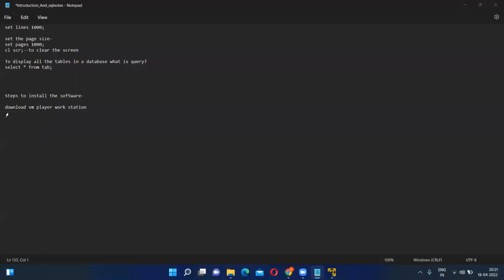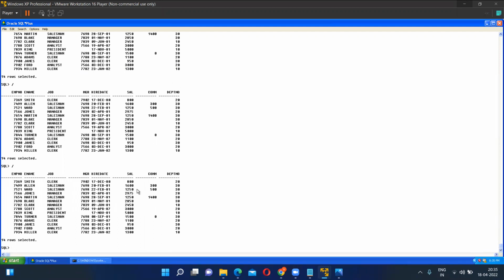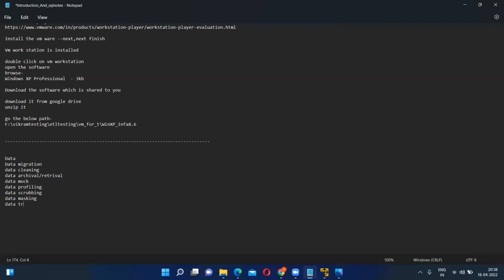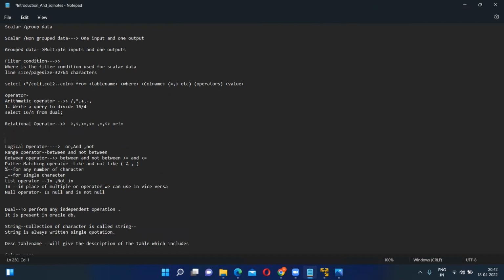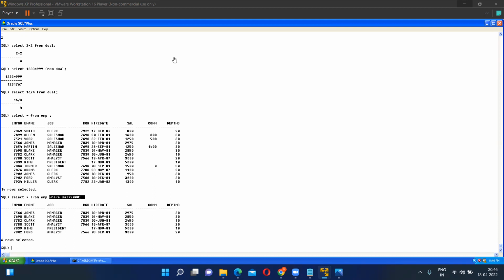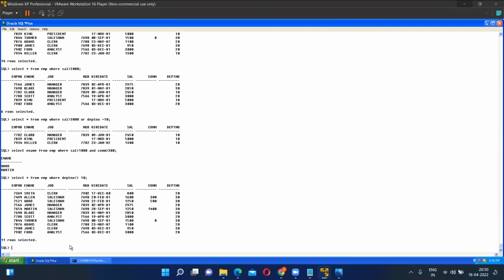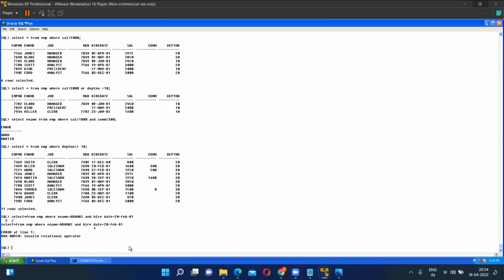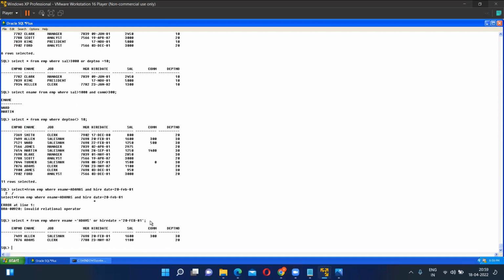The video is made are made on operators-Arithmetic and relational operator Training-8210139296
The video is made are made on operators-Arithmetic and relational operator
Installation of software
description of table
clearing screen
select few columns or all the columns from a table
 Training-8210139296